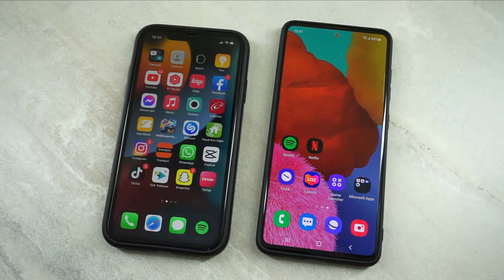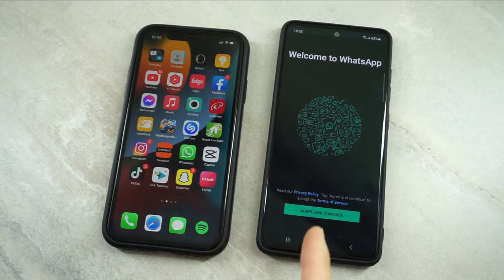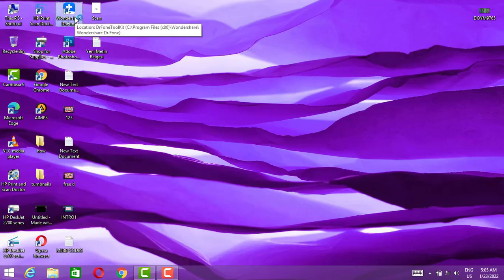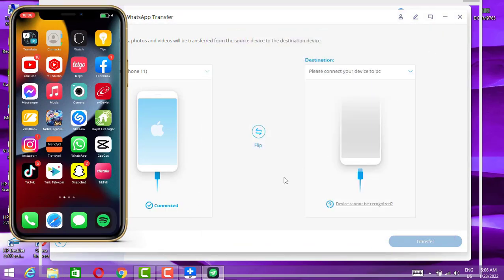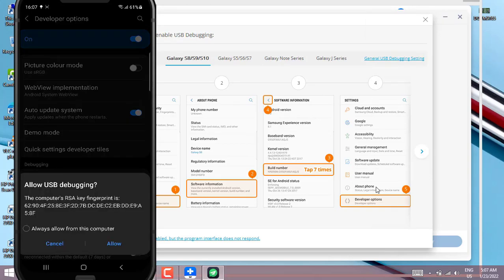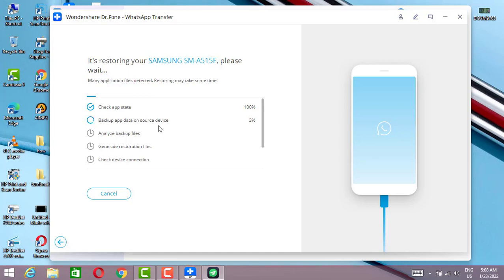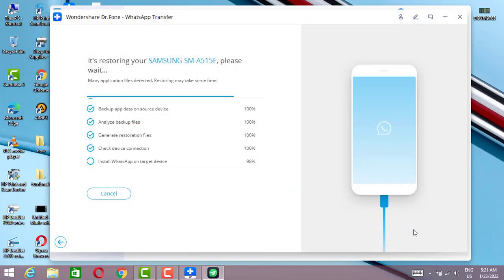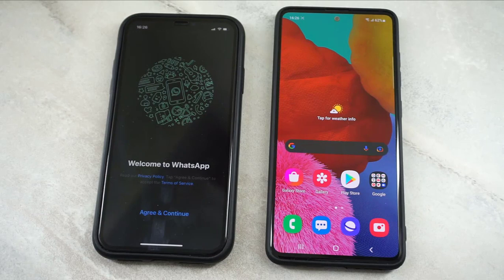How To Transfer Whatsapp Messages from Android to iPhone 2022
hello my friends this software is 100% secure to transfer data from android to iphone or iphone to android in 2022
and enjoy the software to solve your problems thank you
make sure to turn on the bell icon i will be here with new updates thank you